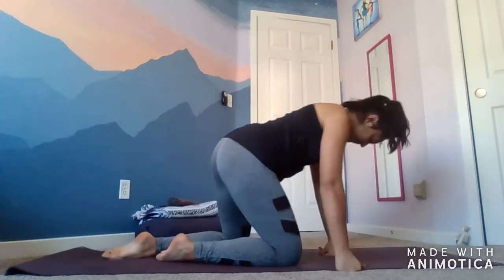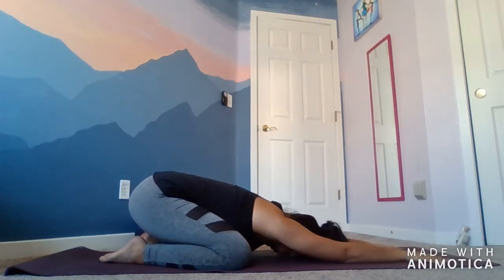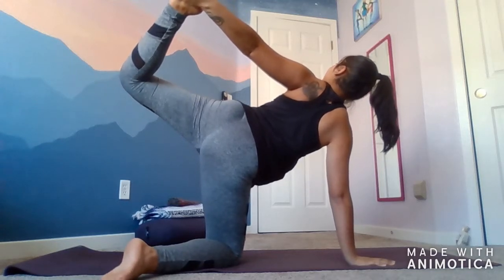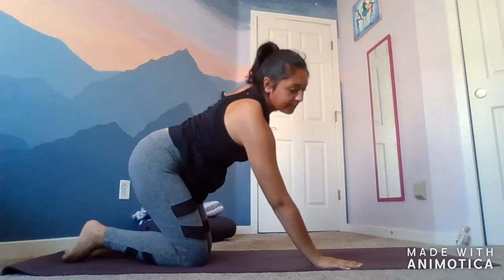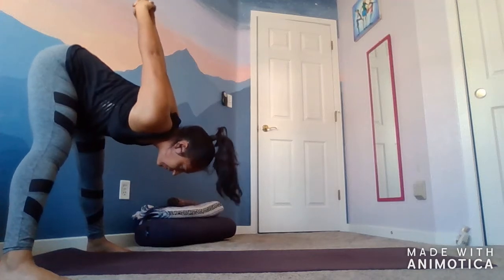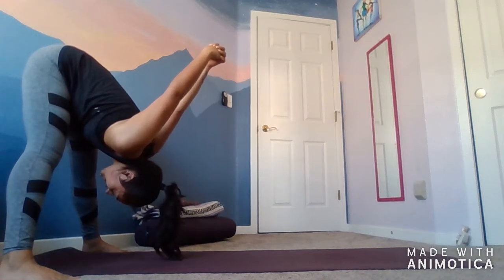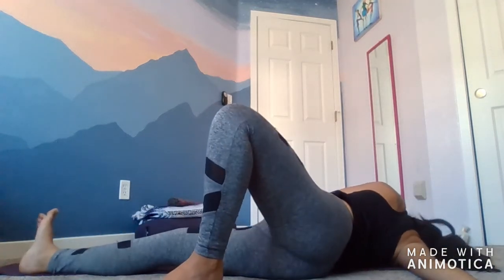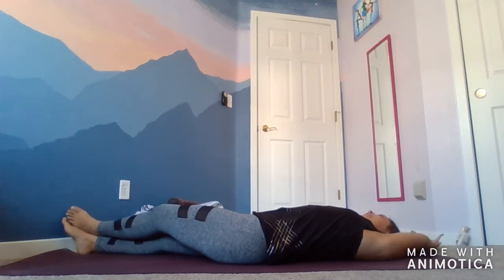Yoga Deep Stretch Part 1: Upper Body (20 min)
The first part in a series of yoga flows for deep stretching. This one targets the upper body: arms, shoulders, chest, and back.